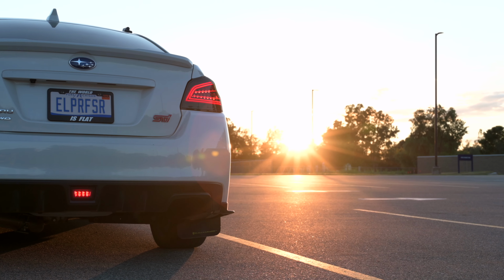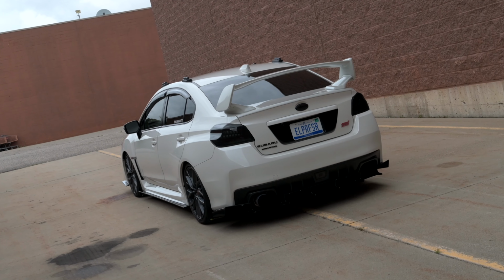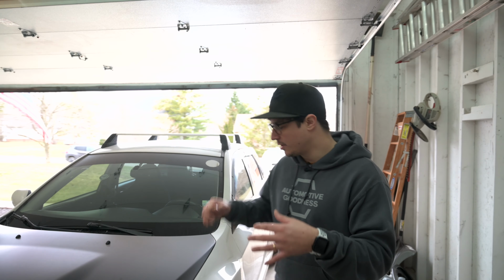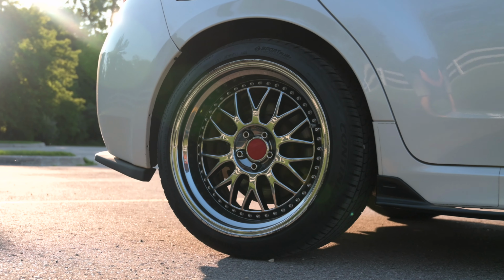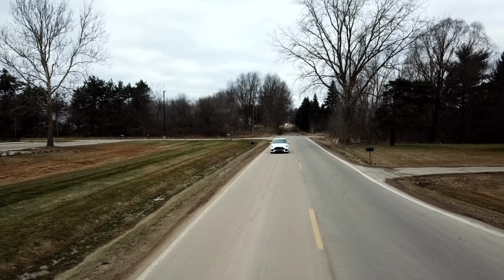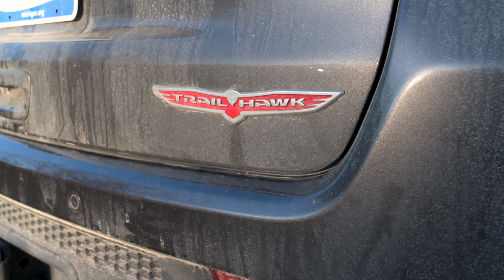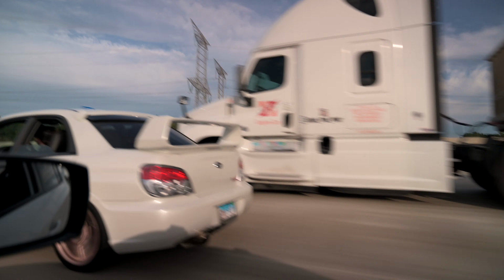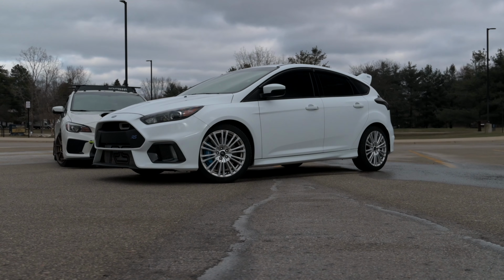All My Project Car Plans for 2024!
I love to spend all my money on my 2011 WRX Hatch and 2019 WRX STi. So this is everything we're doing in 2024.

► LIMITED EDITION MERCH
Shoutout to Import Image Racing for providing everything we needed to get the car track prepped, great service, and fast shipping. Ready for upgrades? Get a FREE “IN BRLIN WE TRUST” shirt with code “BRLIN” when you spend $200 or more

00:00 Well Hello
00:25 EL PRFSR
01:57 BRLIN
03:19 Not A Subaru...
03:53 Slowest SUV Ever
04:37 Road Trips!